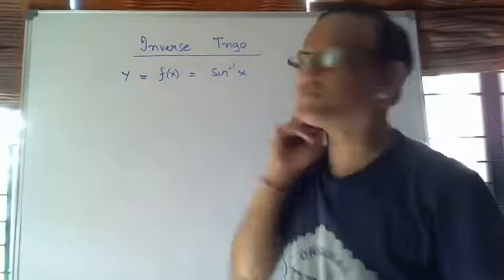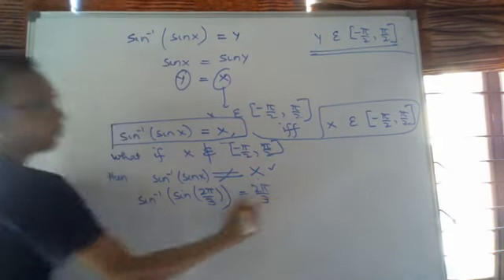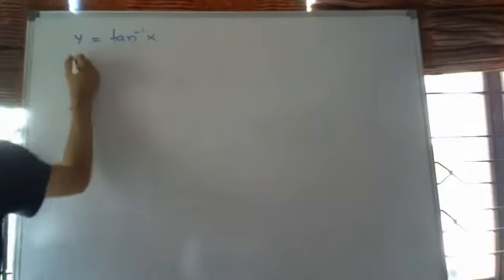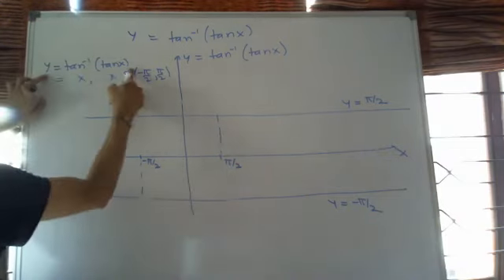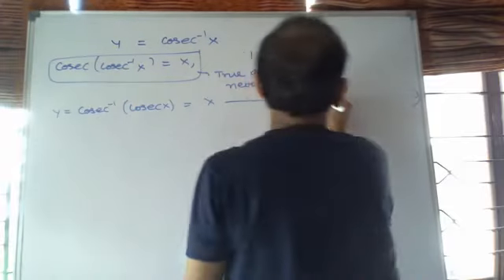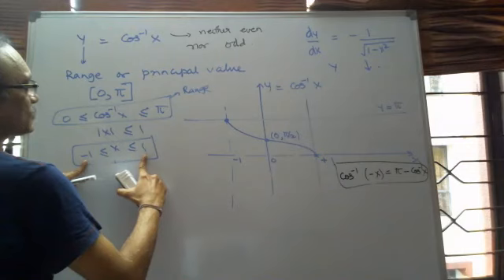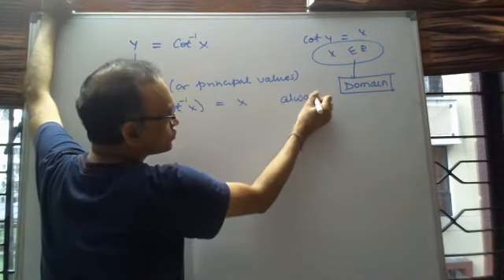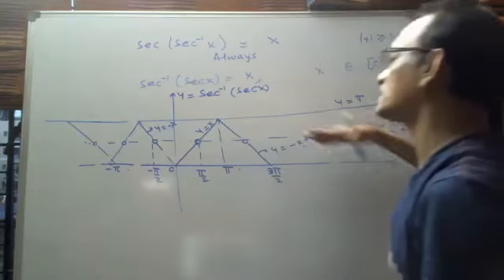Inverse trigonometry class1 for JEE/Boards